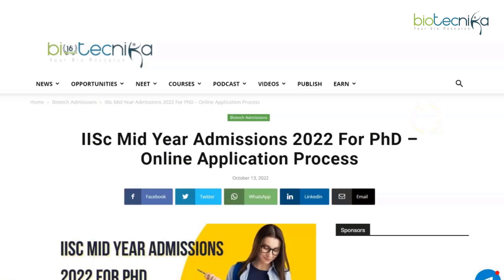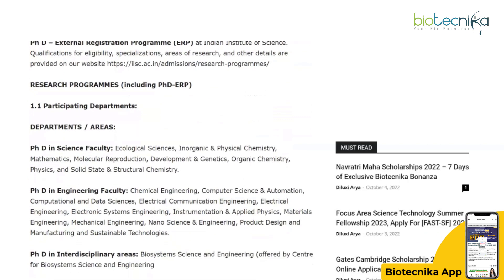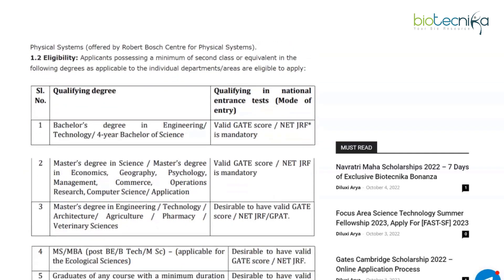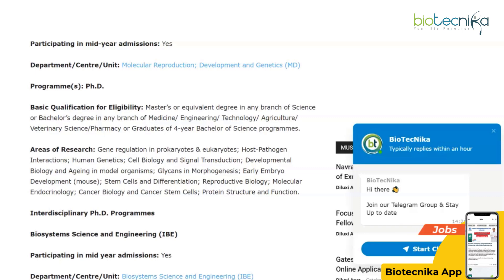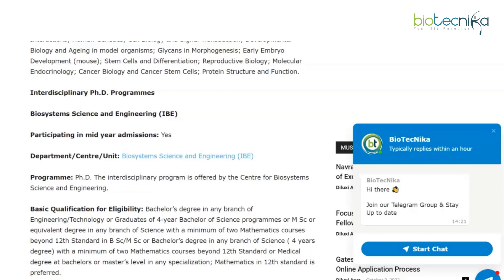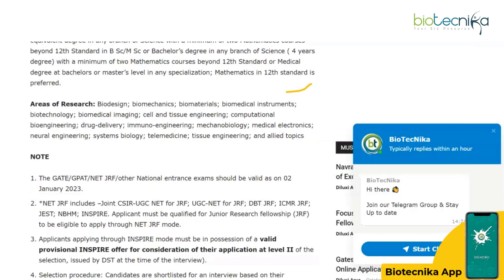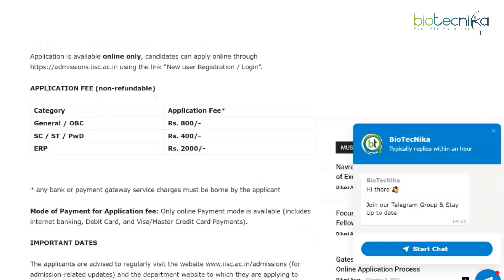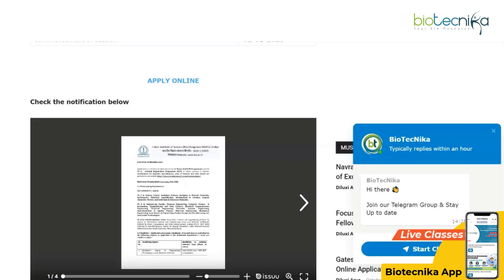IISc Mid Year PhD Admissions 2022 | Complete Detail | Application Process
IISc Admissions 2022, IISc Mid Year PhD Admissions 2022 | Complete Detail | Application Process. IISc PhD Admission Notification.

Announcing Aarambh Batch for CSIR NET & GATE starting on 10th October 2022

*Admissions open for Classroom Coaching at Bangalore*

Prepare with Biotecnika Expert's designed classes and achieve your goals.

At Biotecnika, every student is encouraged to crack these examinations and nurtured to develop research skills and attitudes to survive. We invite you to be a part of this culture where your goals become ours. Your Success is our achievement.